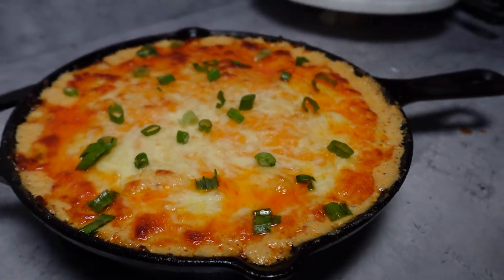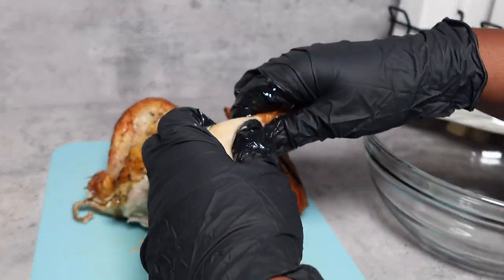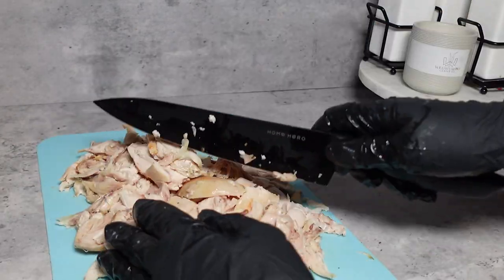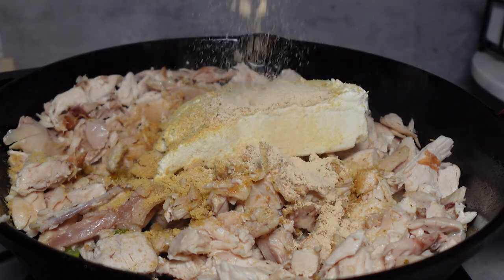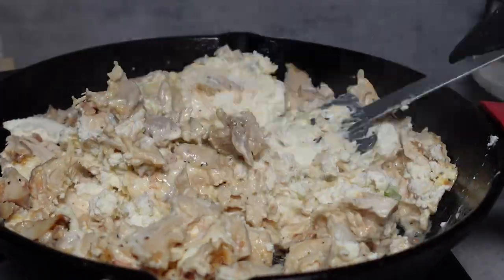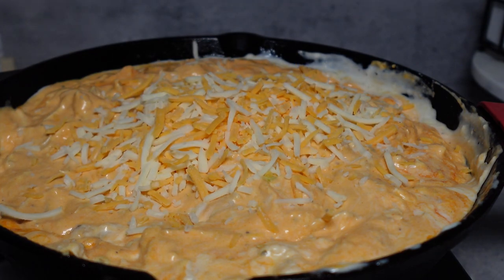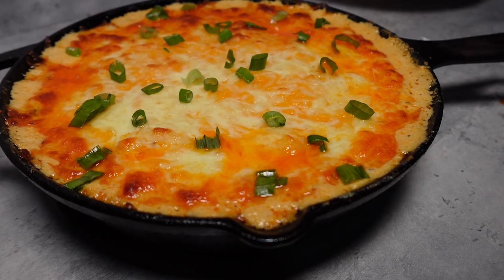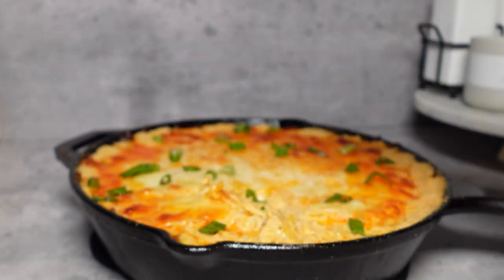Easy Buffalo Chicken Dip | How to make Buffalo Chicken Dip | Best Buffalo Chicken Dip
Hey foodies! Welcome back to KeezyKooking, your go-to destination for delicious recipes and culinary inspiration. In today's video, we're whipping up a mouthwatering dish that's sure to impress. Join us as I share my passion for cooking and guide you through every step of this flavorful journey. Let's get cooking and make every meal an unforgettable experience!

Ingredients
1 Rotisserie Chicken
1/2 stick of butter
1 green Onion
16oz Cream cheese
1 tsp Garlic Powder
1 tsp Onion Powder
1 tspChicken Bouillon
1/2 tsp Salt
1 tsp Black Pepper
1 cup Ranch Dressing
1 cup Buffalo Sauce
1 cup Cheddar Jack
Mozzarella and Cheddar Jack on top